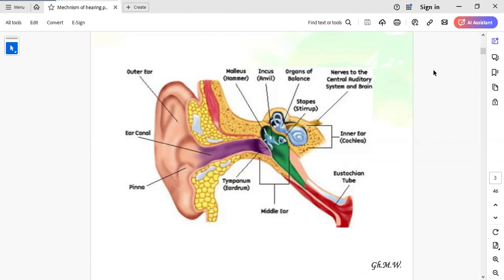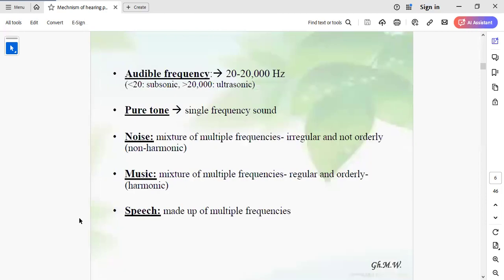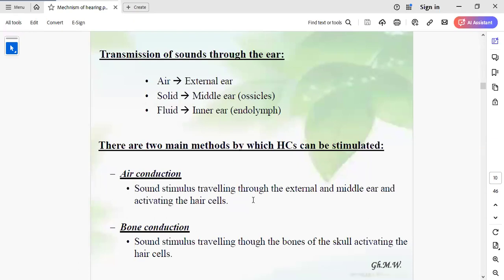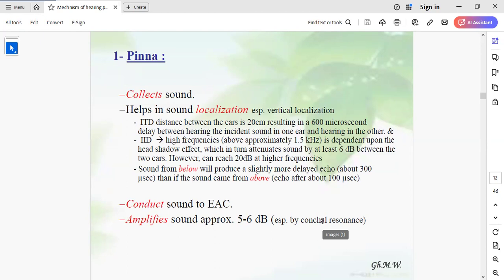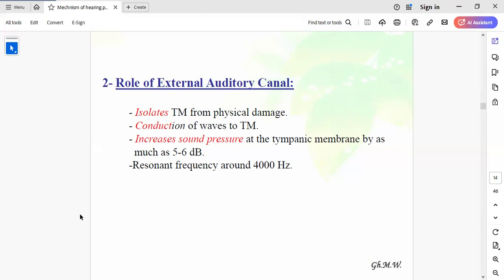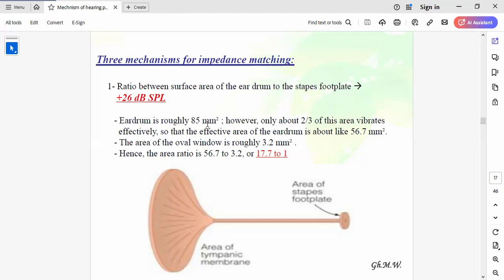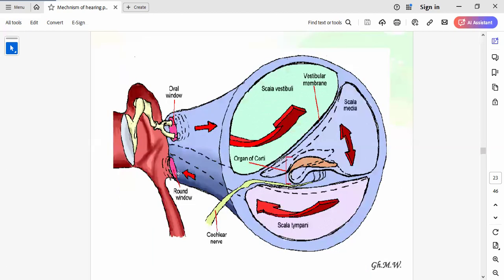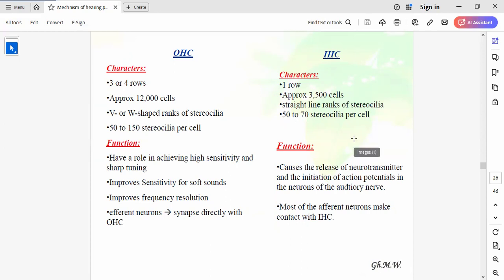Mechanism of Hearing Part 1